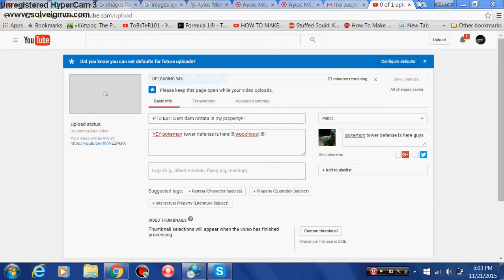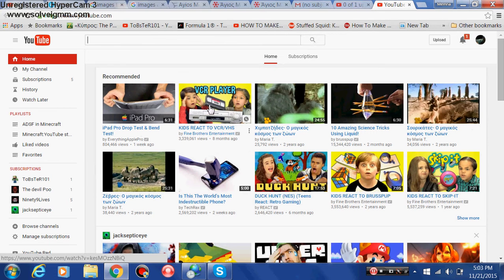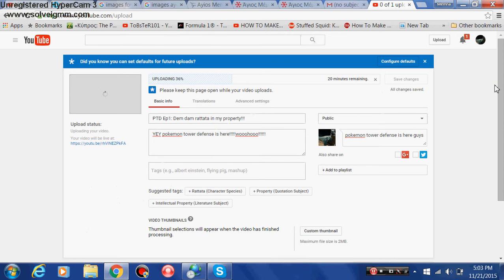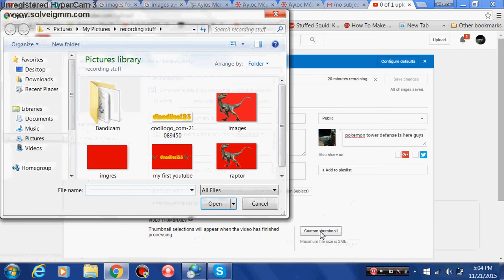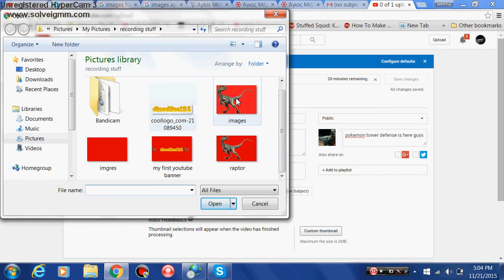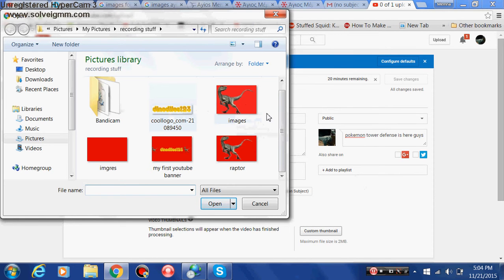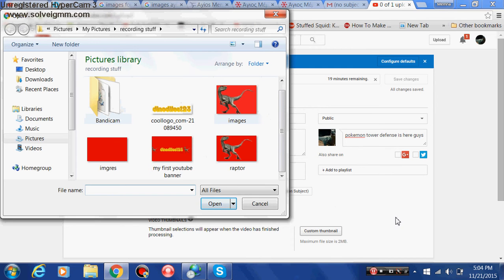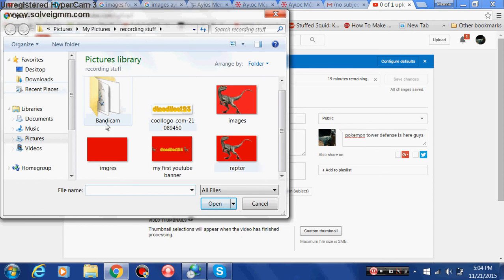Video thumbnails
i learned how to put thumbnails to my videos!